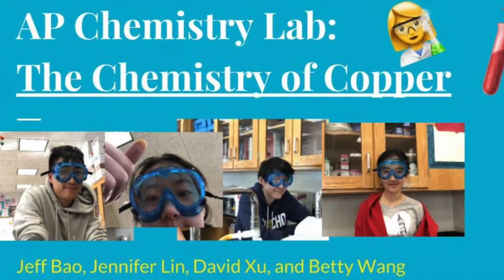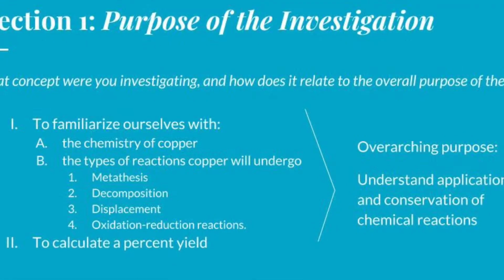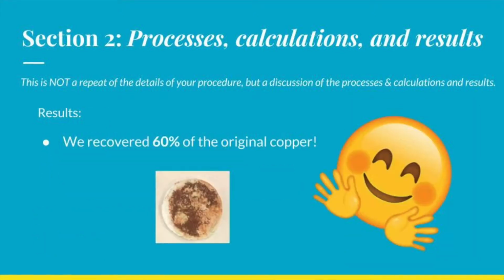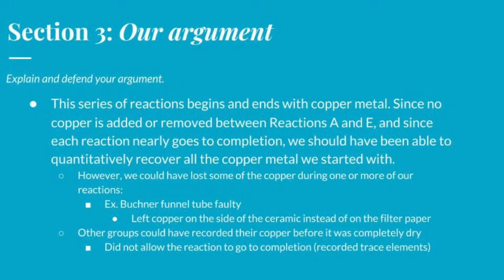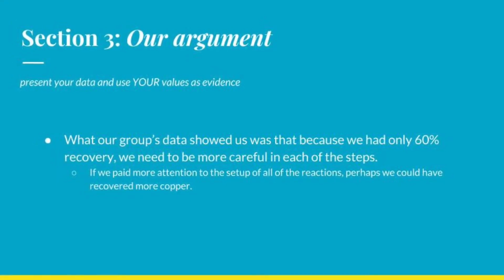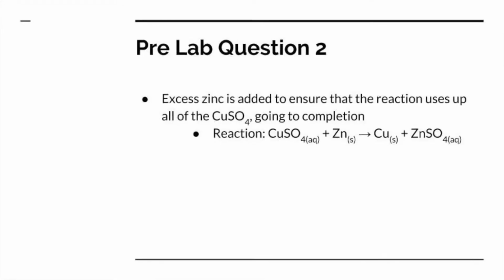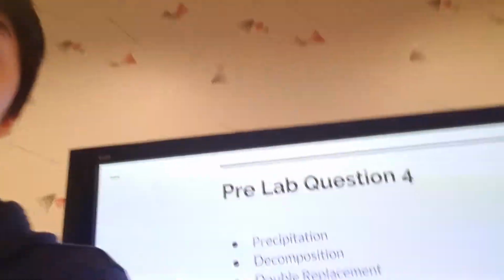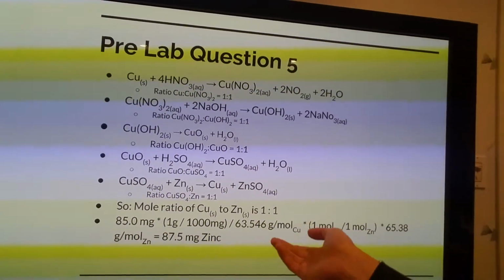Chemistry of Copper Lab Video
Jennifer, David, Jeff, Betty
Devivo Period 9